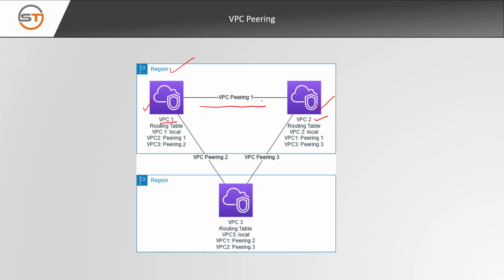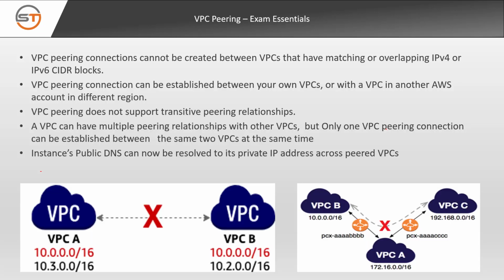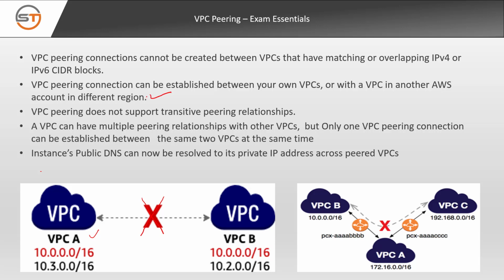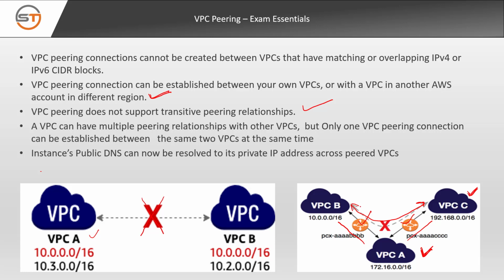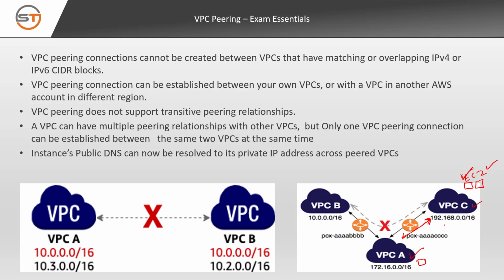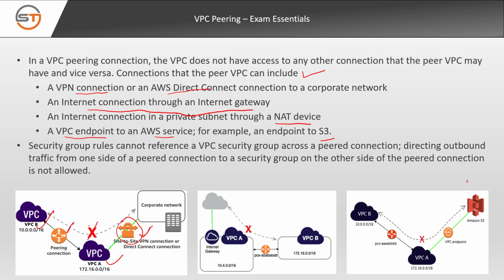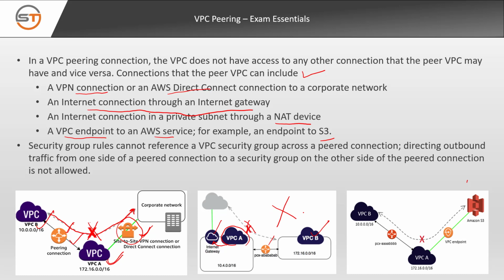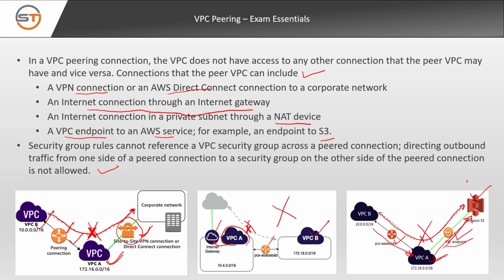AWS VPC Peering